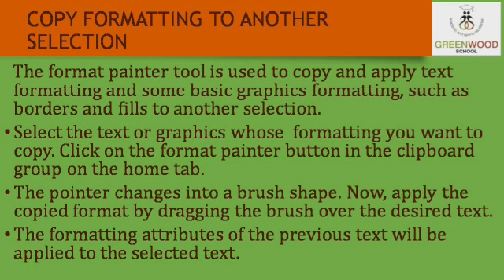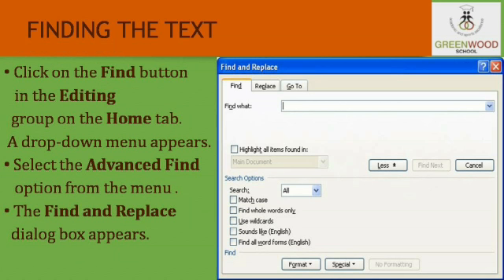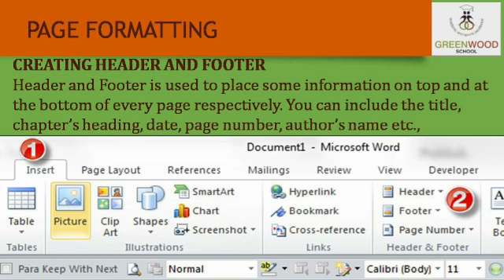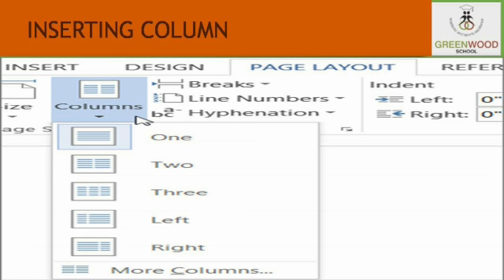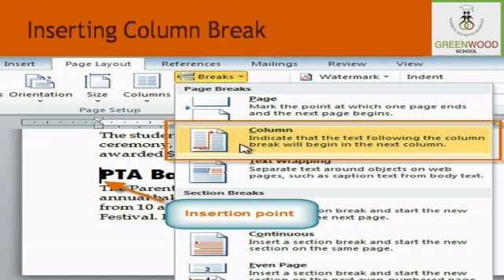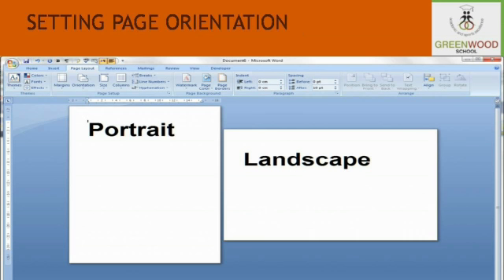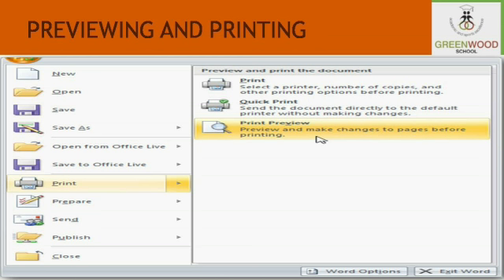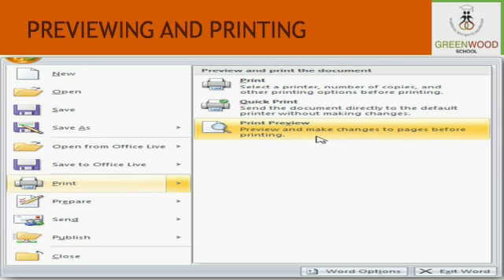Grade 5 - Information Technology (Chapter 4 - Features In Microsoft Words 2010)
Information Technology (Chapter 4 - Features In Microsoft Words 2010)